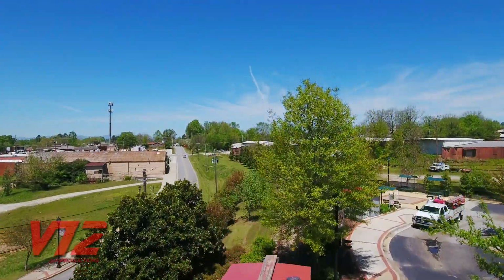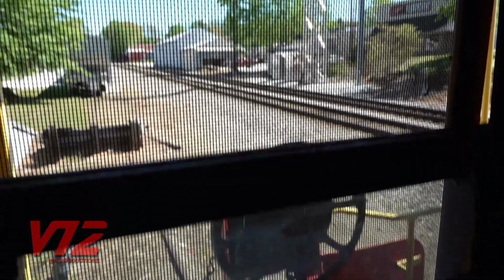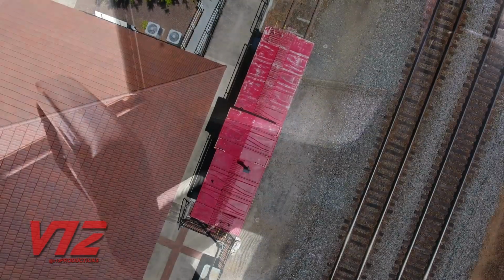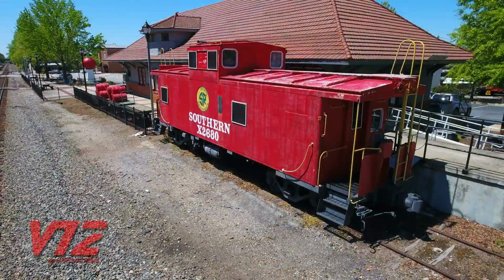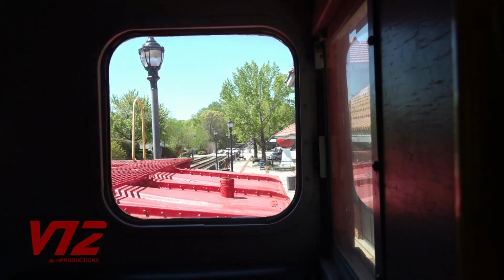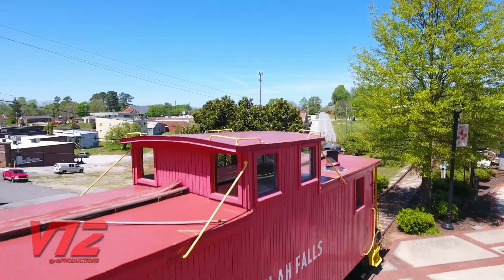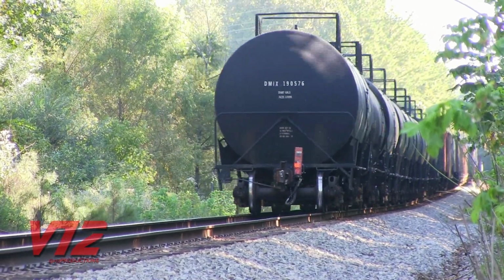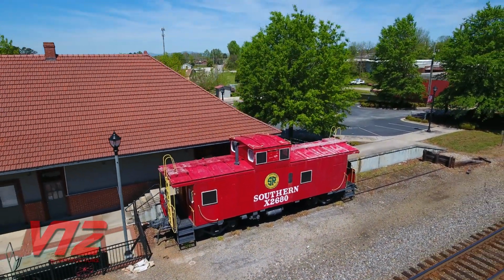The Red Caboose – Where’d It Go?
Special thanks to the City of Cornelia, Georgia for letting me inside their caboose.